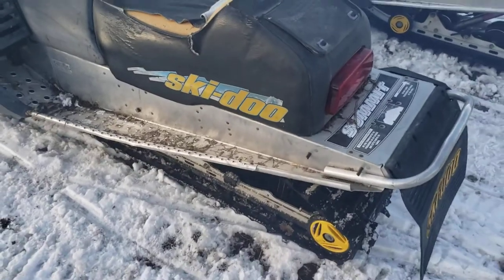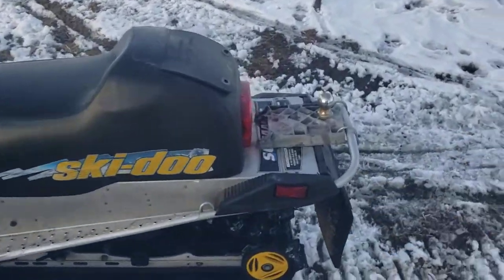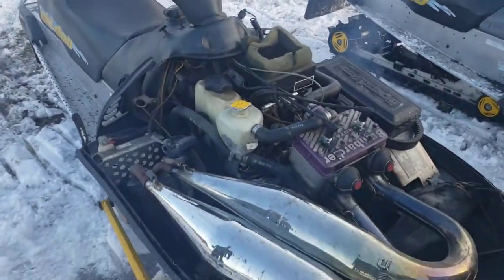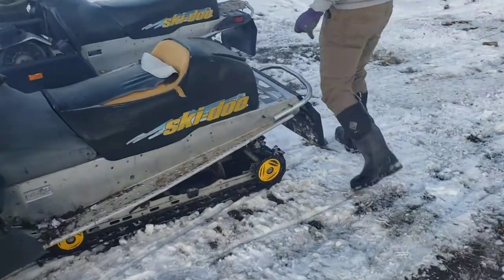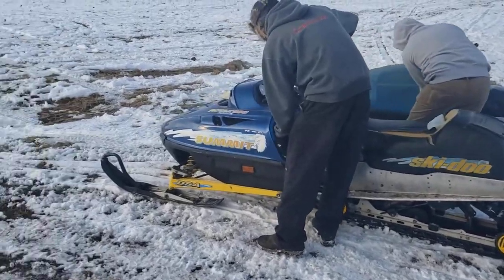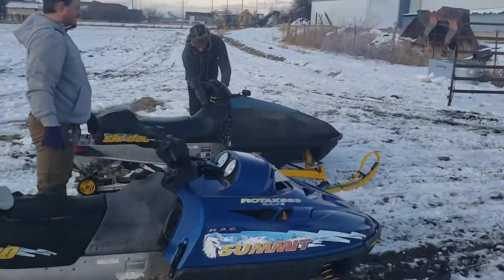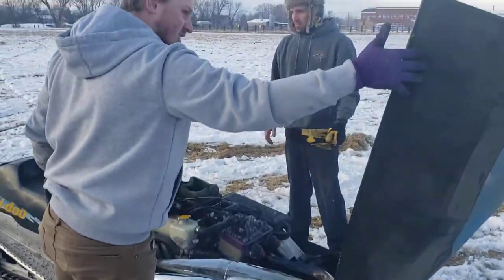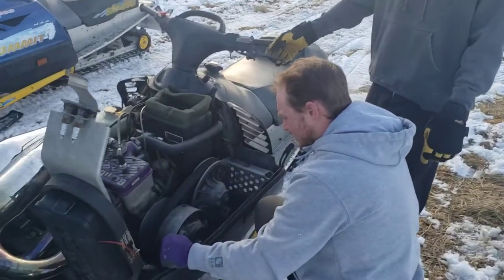Skidoo snowmobiles 670 Summit X stock vs twin race pipes video 1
1998 skidoo summit 670 x package models stock vs twin pipes